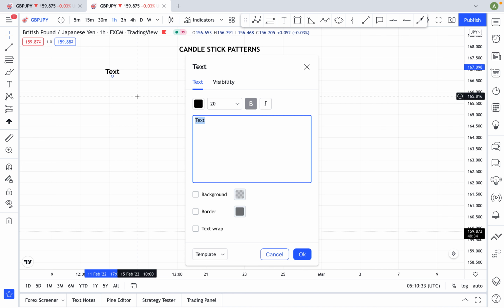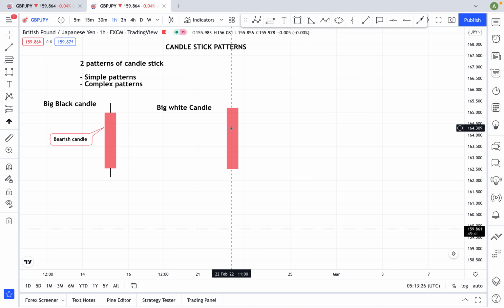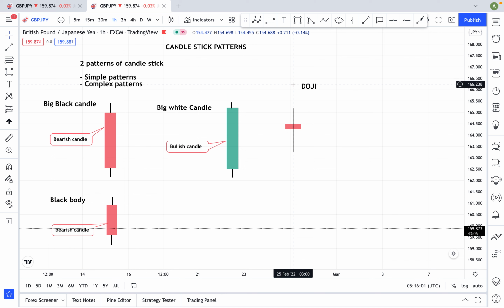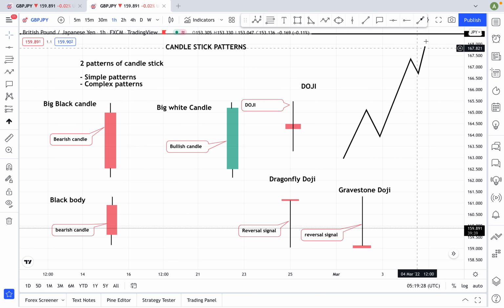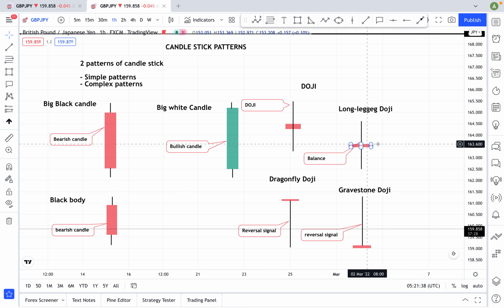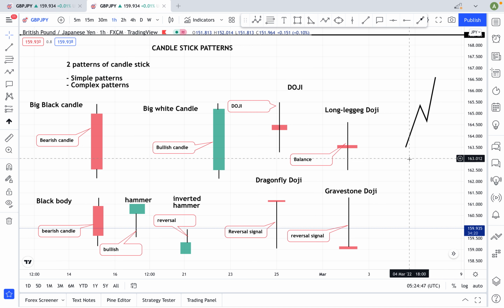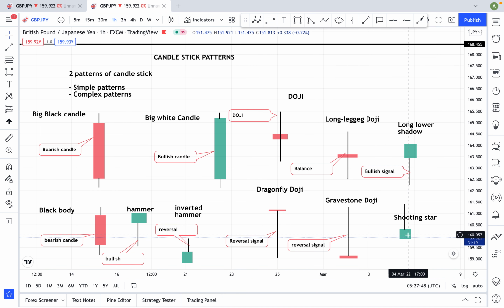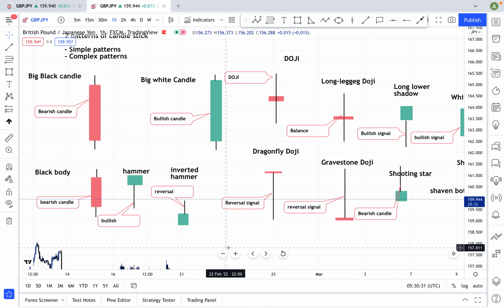DAY 19 - CANDLE STICK PATTERNS (Simple Patterns)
CANDLE STICK PATTERNS (Simple Patterns)